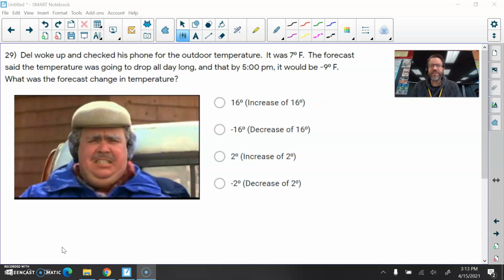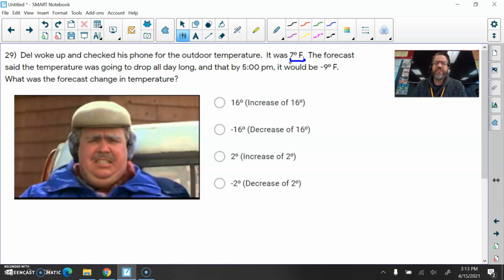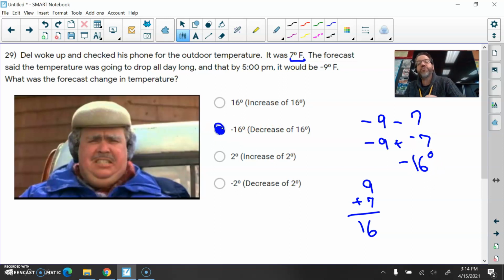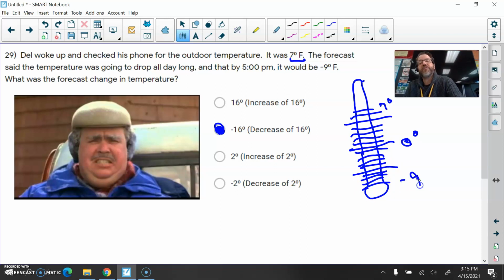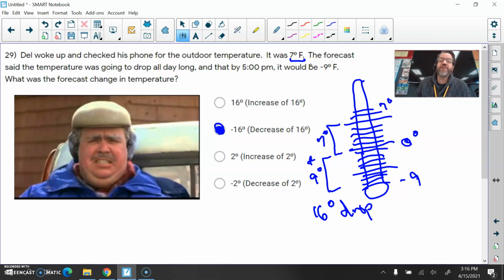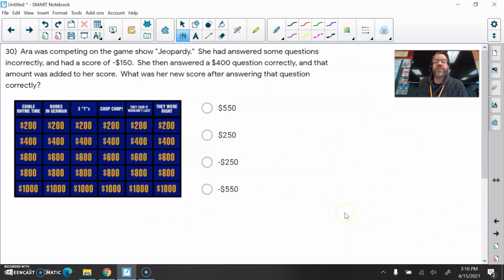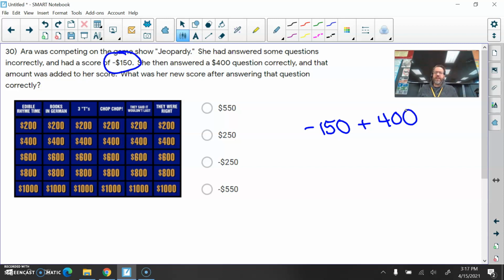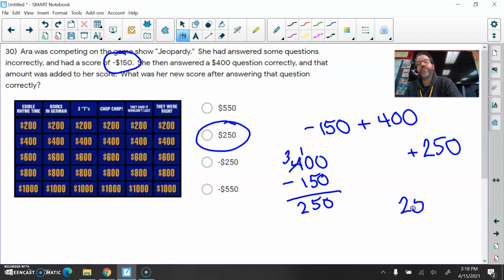Topic 10 Review #29 & 30